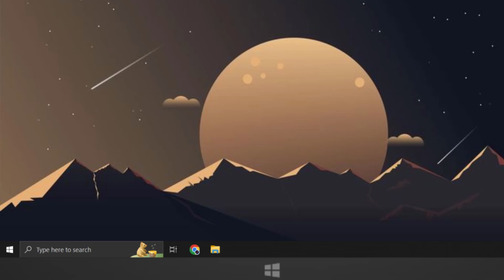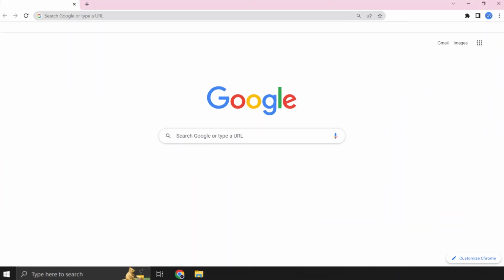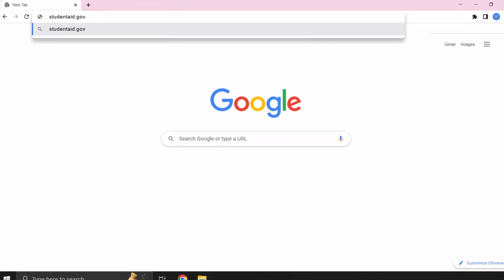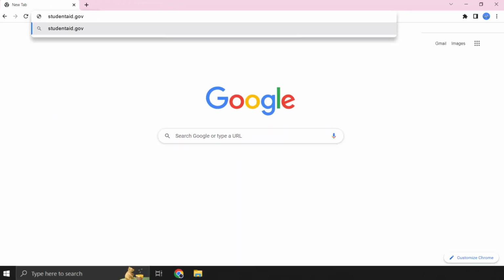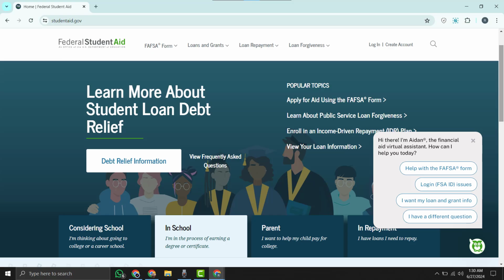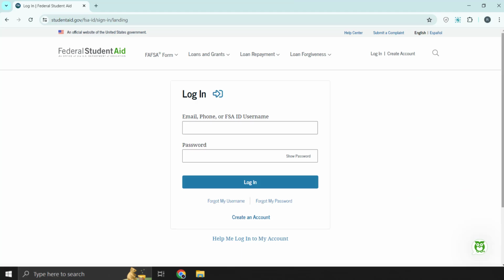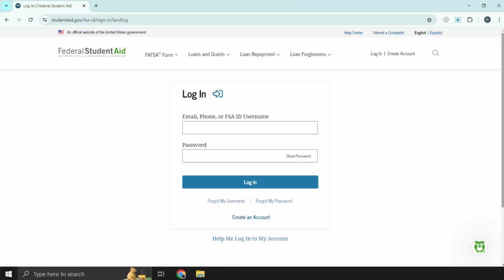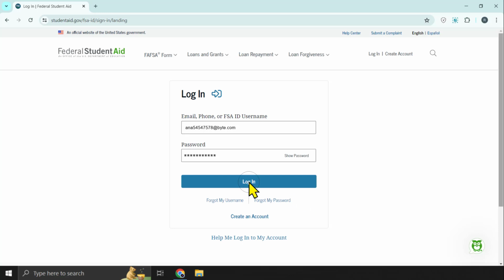How to Login to FAFSA | How to Sign in to FAFSA Account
Are you having trouble figuring out how to login to FAFSA? In this video, we'll provide a comprehensive, step-by-step guide on how to access your FAFSA account quickly and efficiently.  This is the easiest and fastest way to login to FAFSA account. Whether you're a new user or need a refresher, this tutorial will make the FAFSA sign in process seamless and stress-free. Make sure you watch until the end of this video to find out How to Sign in to FAFSA. Hope you enjoy!

How to Login to FAFSA Account

Video Parts:
00:00 Intro: How to Login to FAFSA
00:15 Navigate to FAFSA Sign in Webpage
00:55 Outro: Ending

Topics Covered:
Bytes Media
how to
How to Login to FAFSA
How to Sign in to FAFSA Account
can't sign into FAFSA
FAFSA login
FAFSA sign in
FAFSA sign in account
FAFSA login issues
FAFSA sign in issues
FAFSA login my account
FAFSA
FAFSA login help
FAFSA login error
FAFSA login portal
federal student aid
federal
student
aid